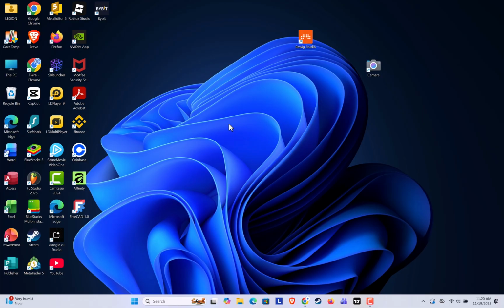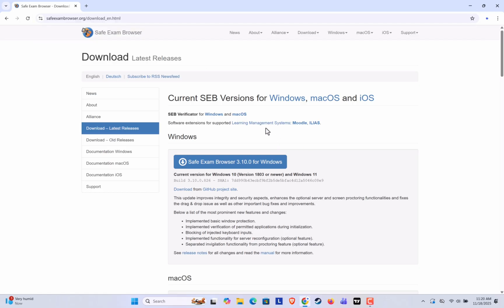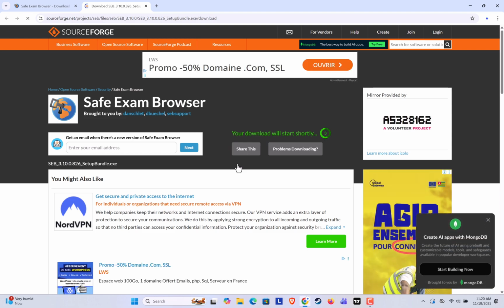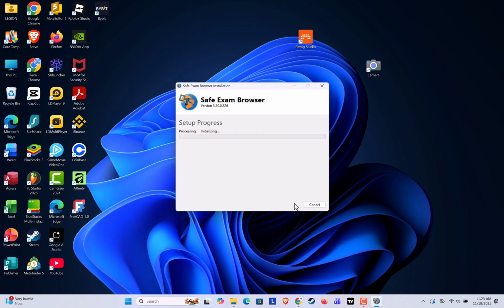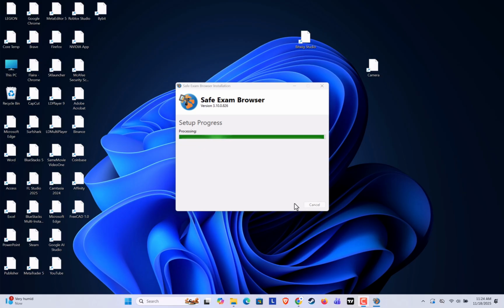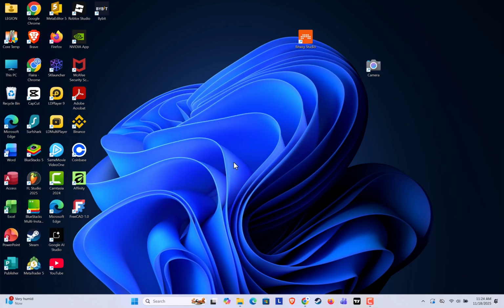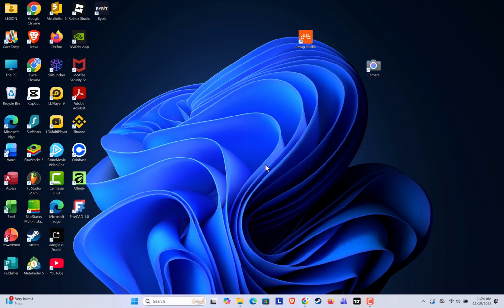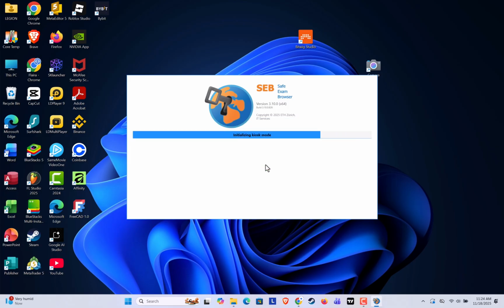How To Download and Install Safe Exam Browser on PC/Laptop (SEB)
How to download and install Safe Exam Browser, also known as SEB, on your Windows PC